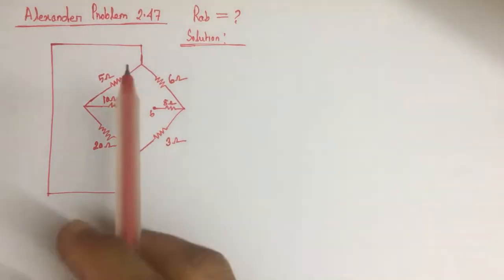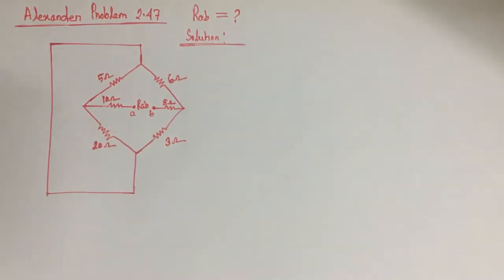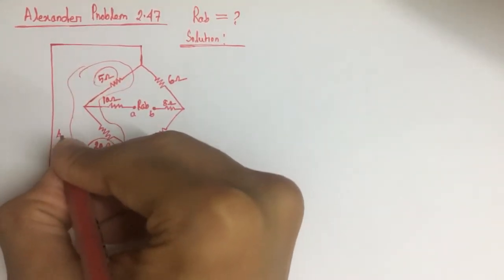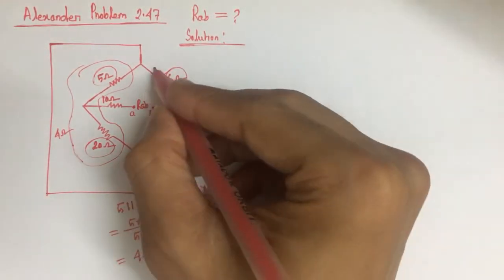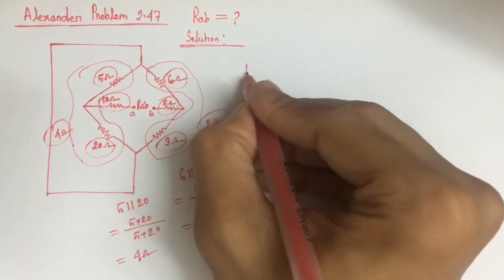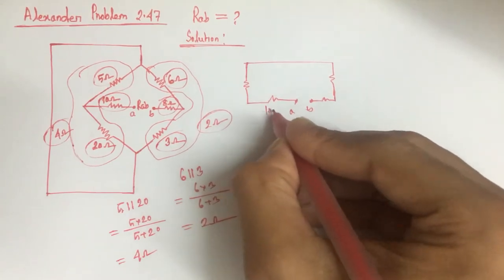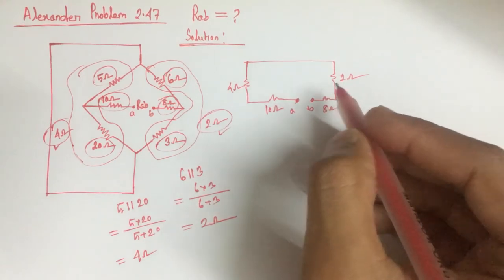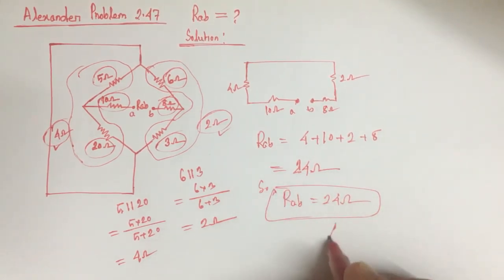Series & Parallel Equivalent Resistance Solution (Alexander problem 2 47)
This is a DC Circuit Series & Parallel Equivalent Resistance Solution of Problem 2.47 from Alexander & Sadiku Book. This will help viewers to solve Series & Parallel Equivalent Resistance problems easily.